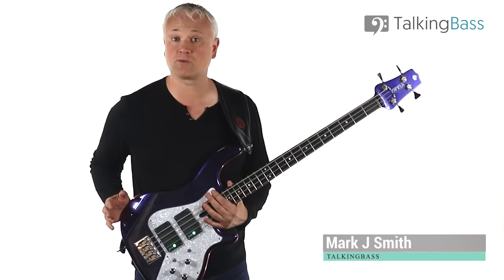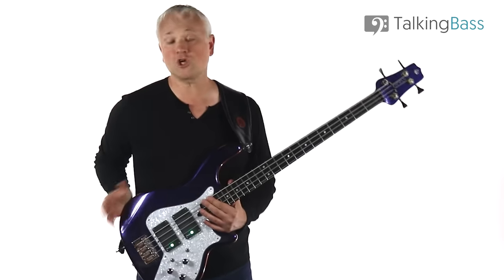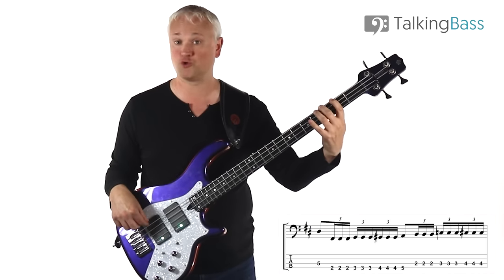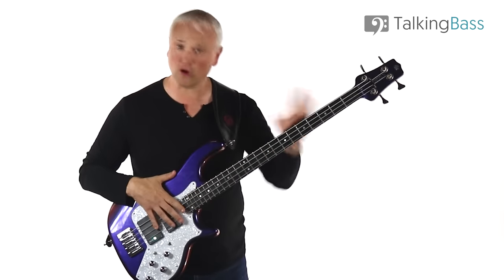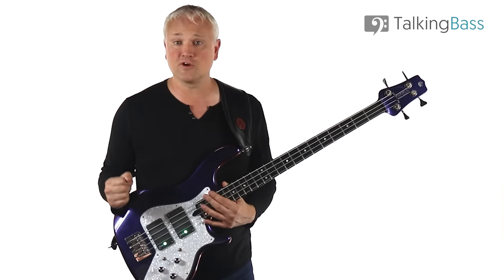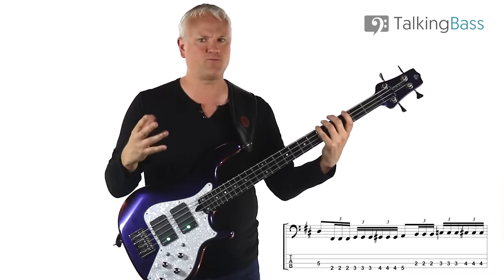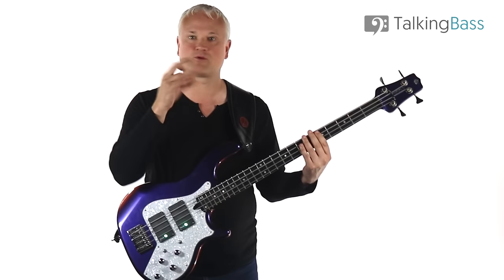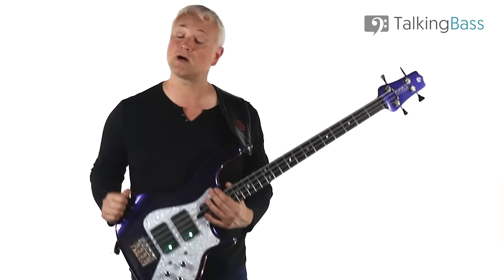Rob Trujillo Has Some FUNKY Bass Chops! (tabs and tutorial)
Rob Trujillo is well known as the bass player for Metallica but some of his greatest bass work can be heard with his previous bands Suicidal Tendencies and Infectious Grooves. The different style of Infectious Grooves allowed Rob to make use of his slapping technique and some wicked 16th note funk grooves a la Jaco Pastorius.
But in the song Violent And Funky we also get to hear some of Rob's trademark 3 finger picking technique that he would use to great effect in doubling the fast guitar riffs of Metallica.
Today we're going to look at the main groove from Violent And Funky and I'll be giving some advice on how to develop your 3 finger picking.

Timestamps:
0:00 Intro
1:40 Violent And Funky
3:52 3 Finger Picking
5:07 Violent And Funky Picking Pattern
6:20 Practice Tracks